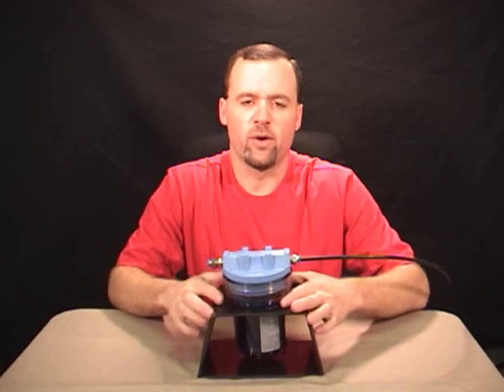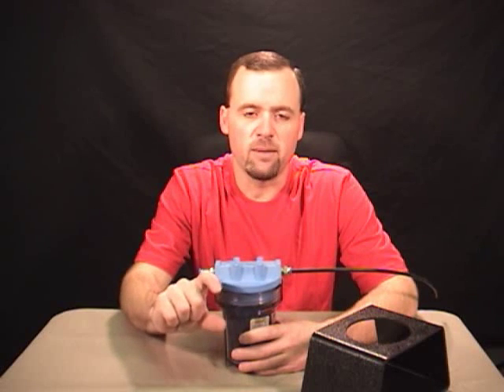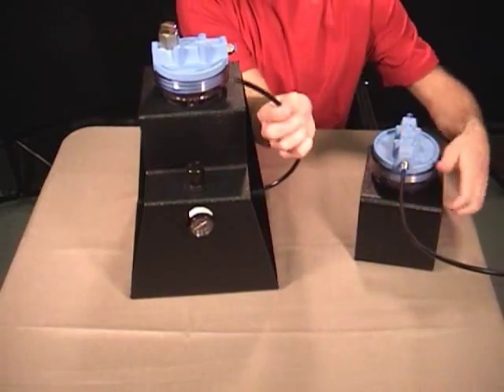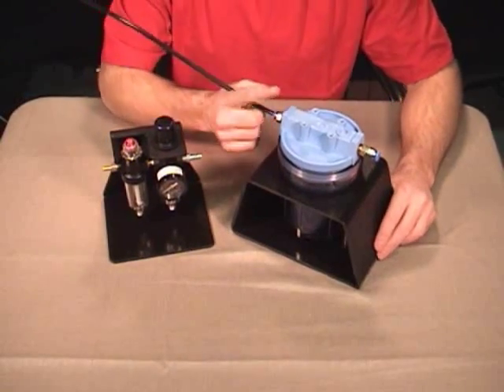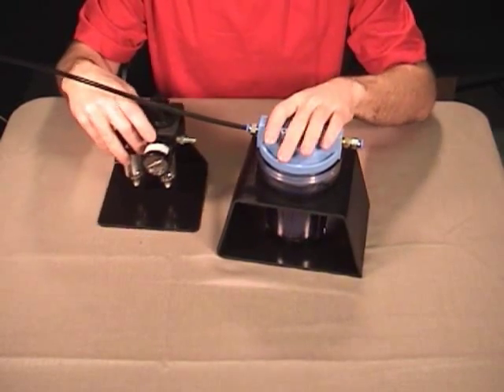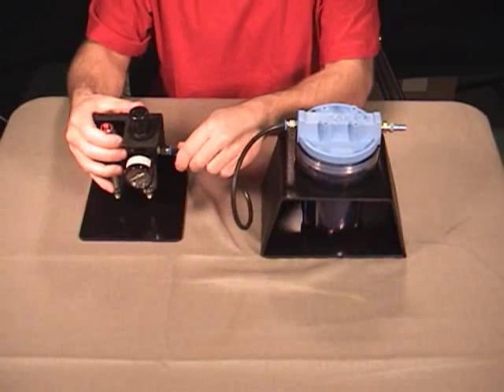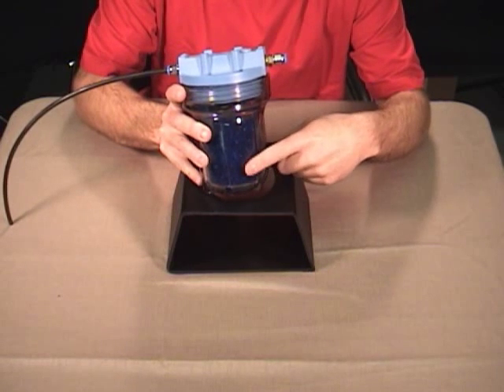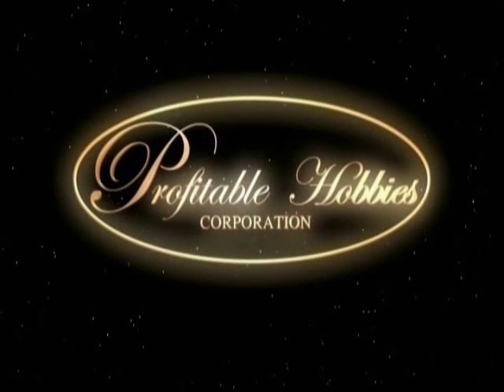Desiccant Filter Demonstration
A desiccant filter is the best way to keep moisture from reaching your high speed engraving or micro sandblasting units. The desiccant pulls all of the moisture out of the air, before it has a chance to reach your equipment. The desiccant beads are re-useable and last a very long time. This is a great investment to protect your engraving or sandblasting equipment.